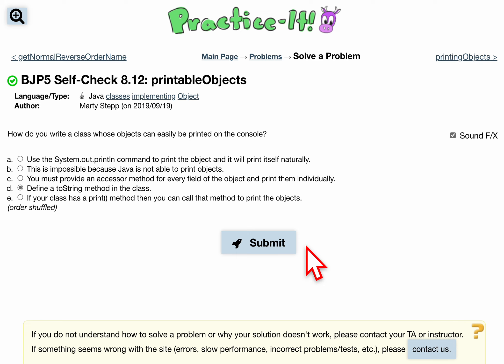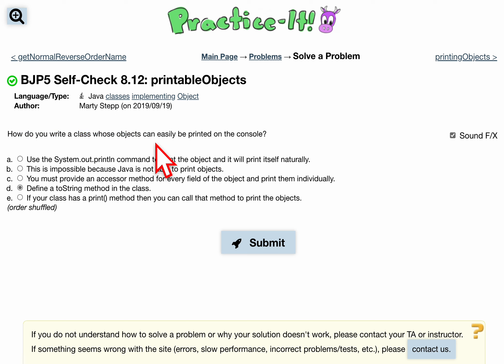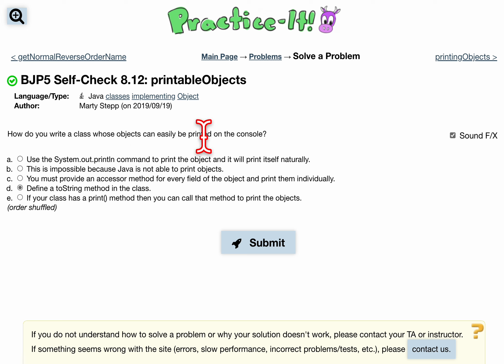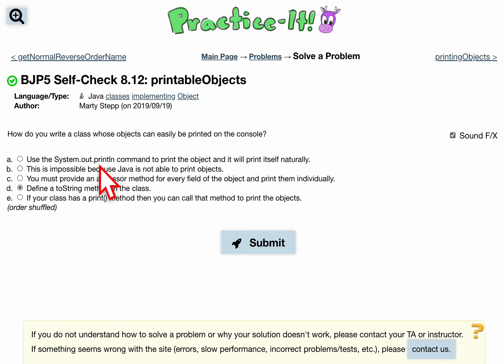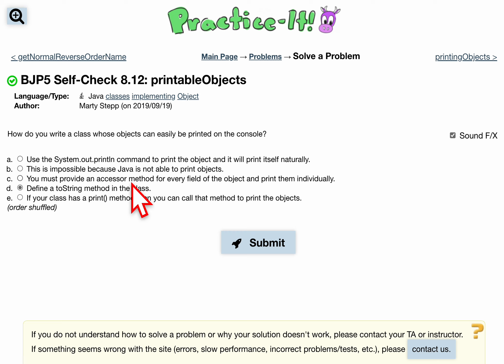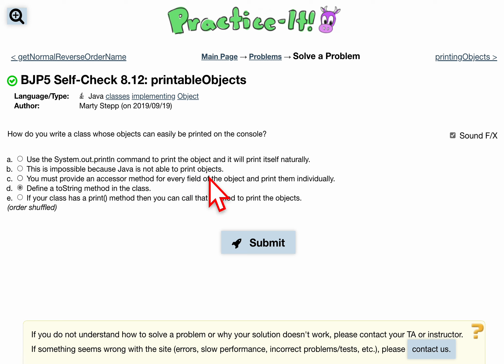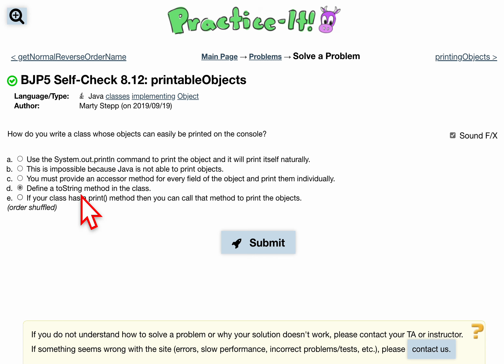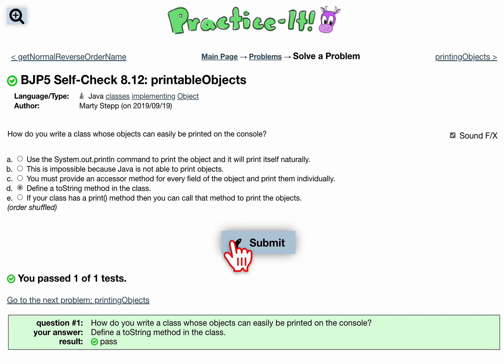Java Practice It | Self-Check 8.12: printableObjects | classes, implementing, object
Question:
How do you write a class whose objects can easily be printed on the console?